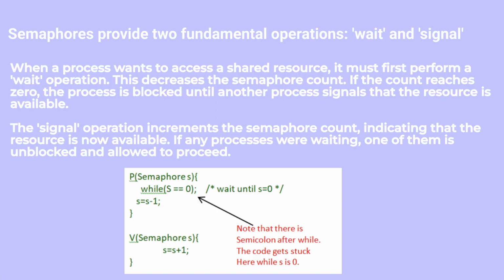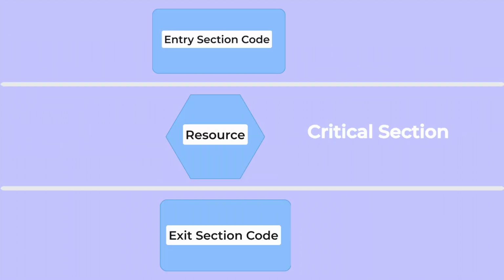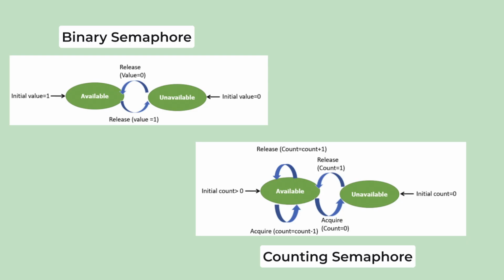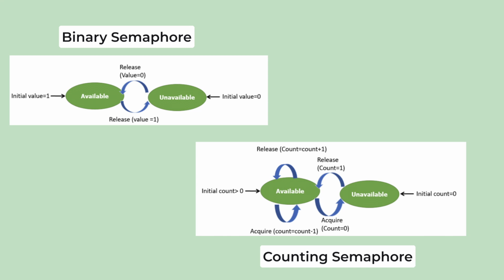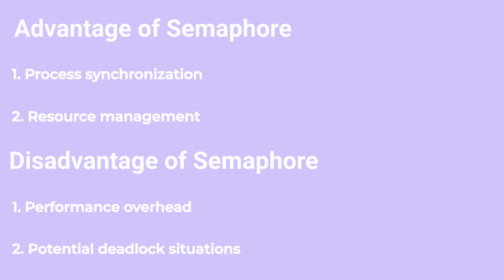Semaphore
Welcome to our latest video where we delve into the intricate world of semaphores! If you've ever wondered about the fundamental concepts of concurrency control in computer science, then this is the perfect place to start.

Semaphores, originally introduced by Dijkstra in the 1960s, serve as a crucial synchronization tool in operating systems and concurrent programming. In this video, we'll break down the concept of semaphores in a beginner-friendly manner, exploring their role in managing access to shared resources among multiple processes or threads.

Join us as we discuss the various types of semaphores, including binary semaphores and counting semaphores, and illustrate how they facilitate coordination and prevent race conditions in concurrent systems.

Additionally, we'll provide practical examples and code snippets to demonstrate the implementation of semaphores in popular programming languages such as Python, C, and Java.

Whether you're a student learning about operating systems, a software engineer seeking to enhance your understanding of concurrency, or simply curious about the inner workings of computer science, this video has something for you!

Don't miss out on this opportunity to grasp the core concepts of semaphores and elevate your understanding of concurrency control. Hit the play button now and embark on your journey to mastering this fundamental aspect of computer science!